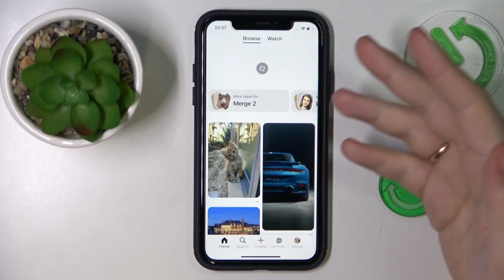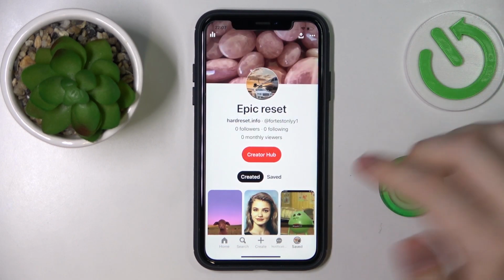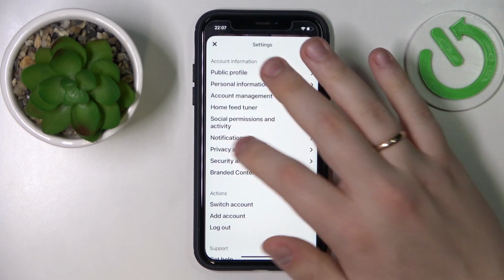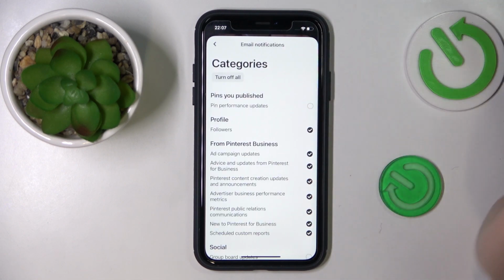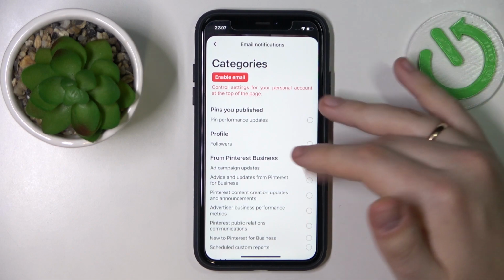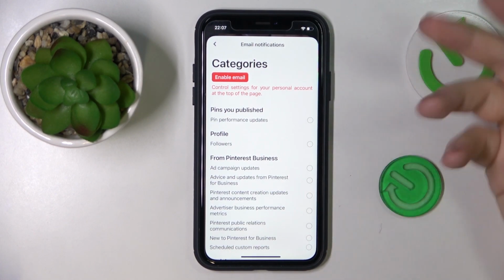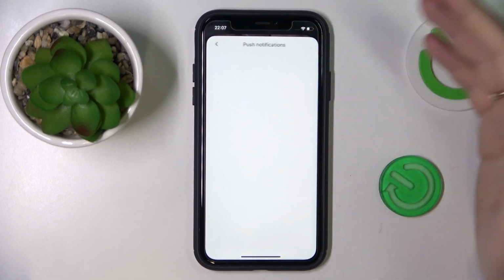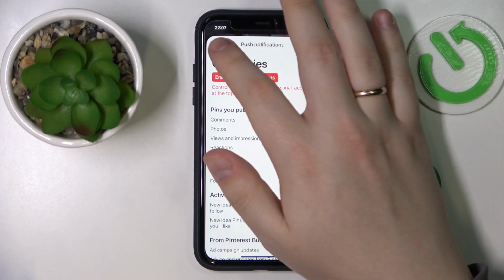How to Stop Getting Pinterest Notifications - Turn Off the Pinterest App Notifications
This video guide has been filmed and brought to your attention with the goal of demonstrating how to better manage the Pinterest app notifications on your device. To be precise and particular, today we will demonstrate how you can turn off all Pinterest mobile app notifications for good and stop receiving them once and for all.

How to disable Pinterest notifications on an iPhone? How to stop receiving notifications from a Pinterest app on an Android phone? How to manage Pinterest notifications?